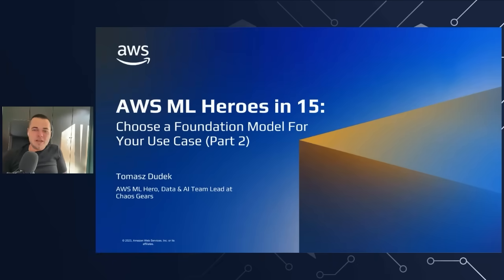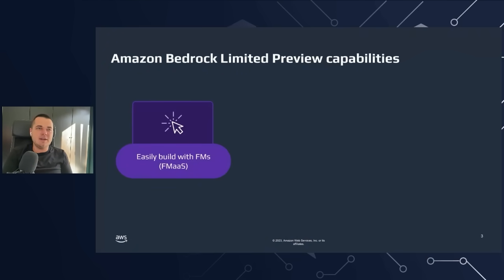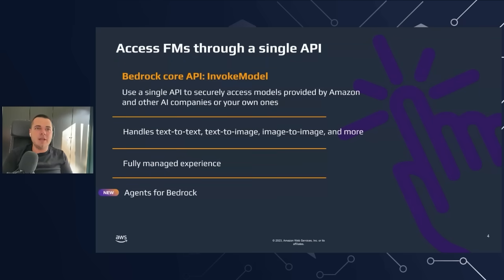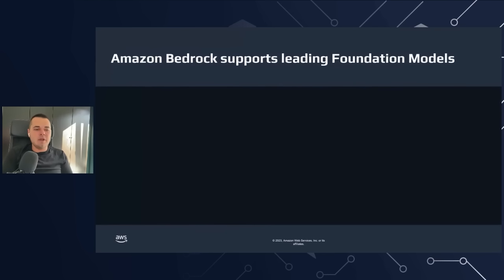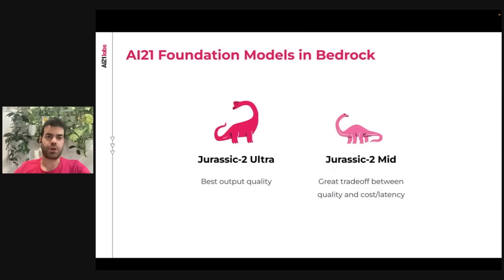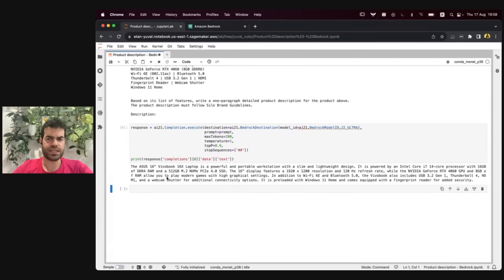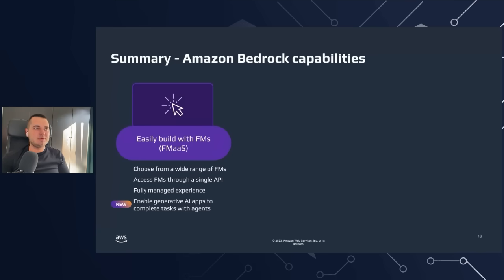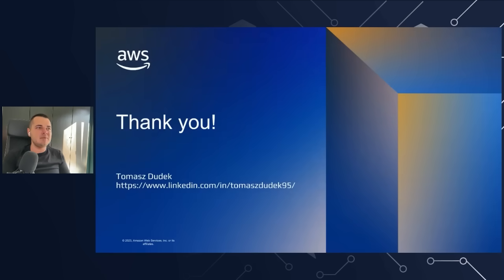Choose a Foundation Model For Your Use Case Pt2 - ML Heroes in 15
Amazon Bedrock is a fully managed service that makes Foundation Models (FMs) from Amazon and leading AI startups available via an API, so you can choose from a wide range of FMs to find the model that is best suited for your use case. In this video, learn about the best use cases for Amazon Titan Embeddings, Stable Diffusion, and AI21 Labs Jurassic-2.